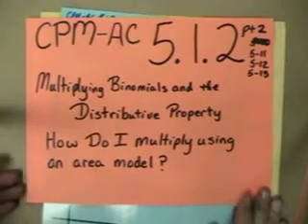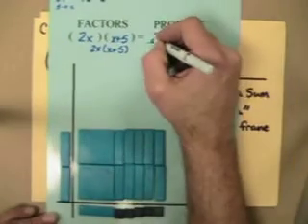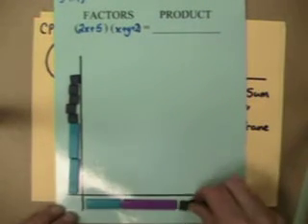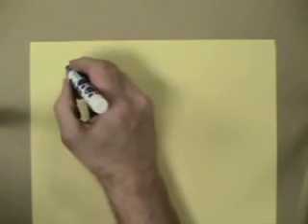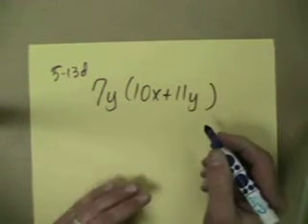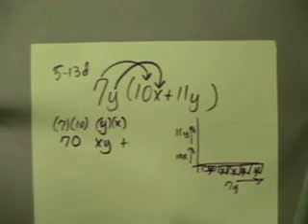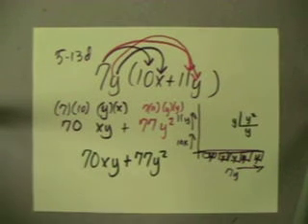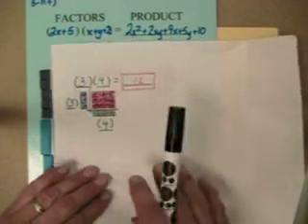AC 5.1.2 pt 2 Multiply Polynomial Factors With Algebra Tiles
More examples of multiplying polynomials with algebra tiles.  Given the area as a product (factors) find the area as a sum.  Also examples of how to use the the distributive property without tiles.